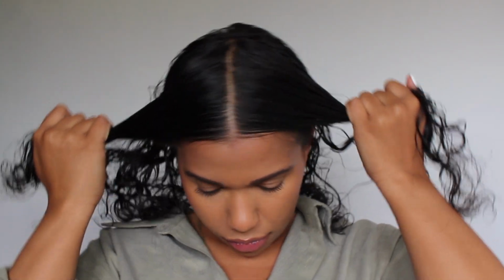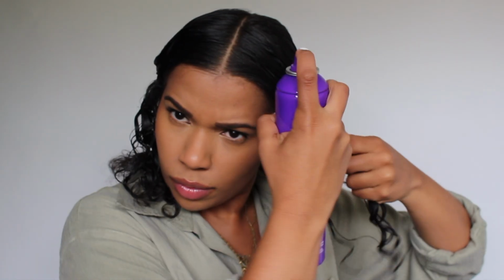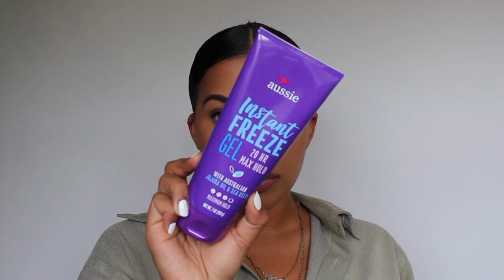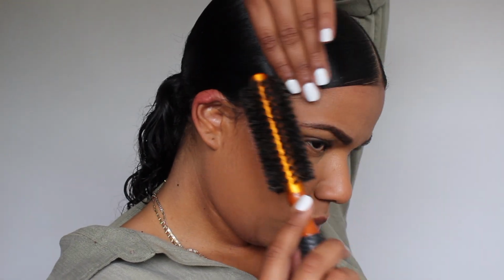SLICKED BACK BUN TUTORIAL FOR NATURAL HAIR | tylauren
Hi guys! Today I am doing my famous slicked back bun tutorial. I wear this bun weekly and its an easy quick fix to a bad hair day. You can do this slick back bun on dirty or clean hair and it takes no more than five to ten minutes. I listed all products used below.

Revlon Essentials Straight & Smooth Paddle Brush
Aussie Instant Freeze Hairspray
Aussie Instant Freeze Gel
Sally Beauty Suppy Golden Wood Boar/Porcupine Round Brush
Scrunchie